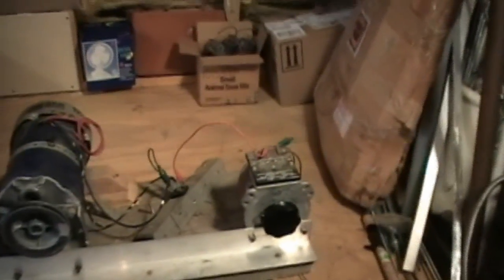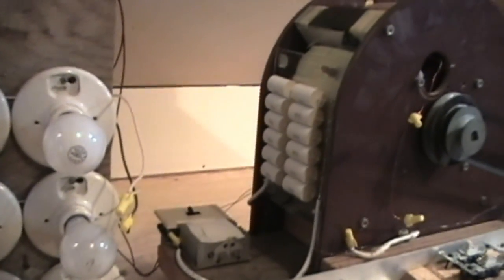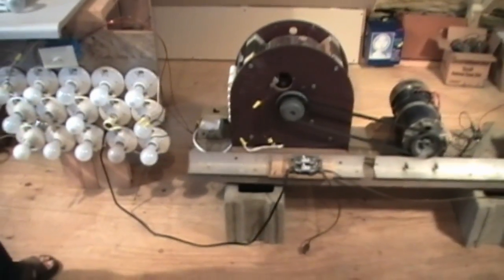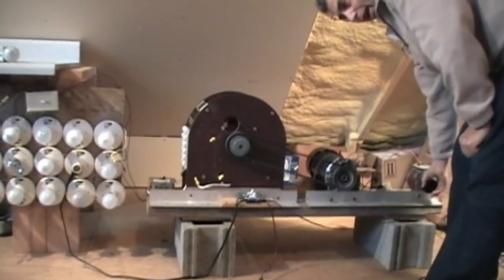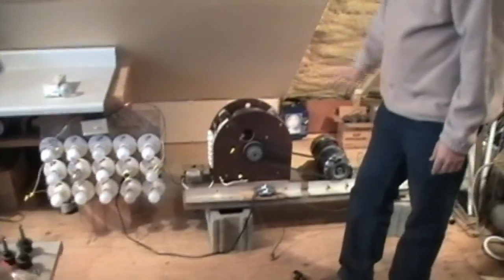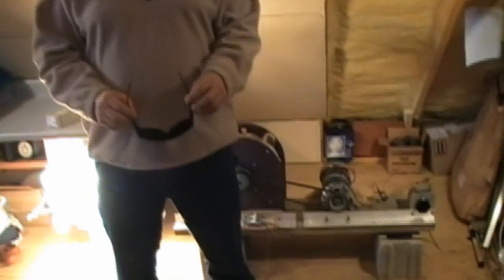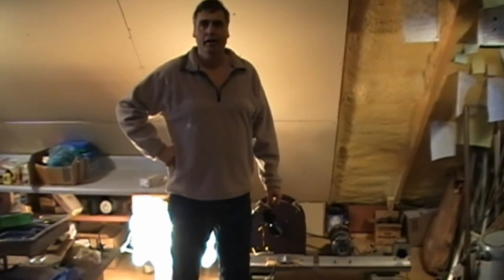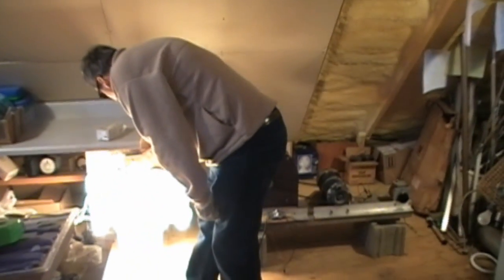[ Self-Running 40kW (40,000 Watt) Fuelless Generator (Full Version)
Full Demo of the 2.3kW demonstration of the 40kW WITTS Fuelless Generator. This device, once started, requires no input of fuel whatsoever and derives it's power from the quantum field. This is only one example of numerous technologies ready to be manufactured to help the earth and its people.

THE WORLD NEEDS THESE SOLUTIONS! Please help!

World Improvement Through The Spirit Ministries